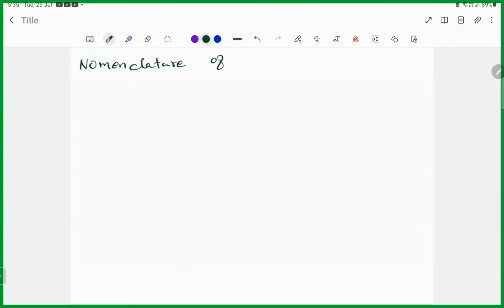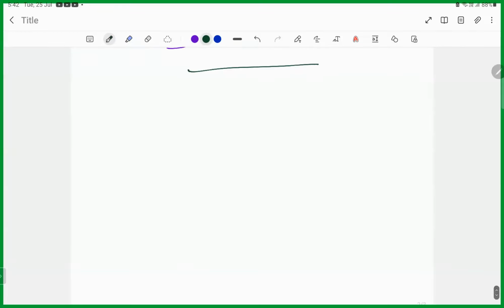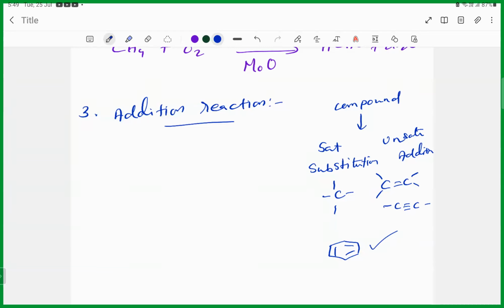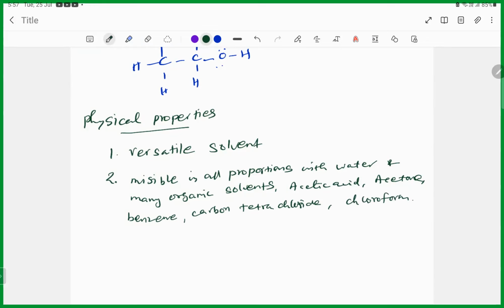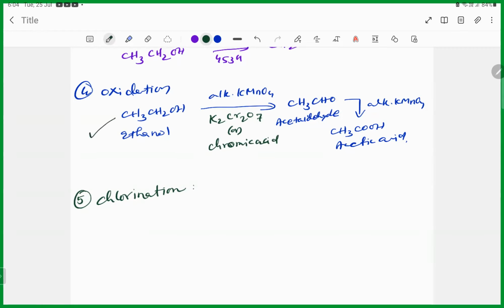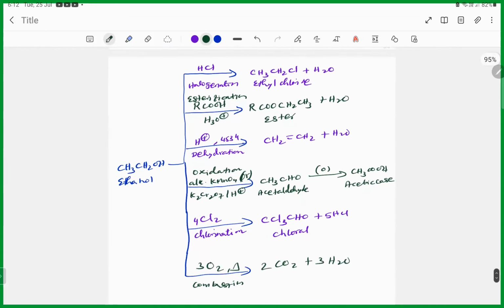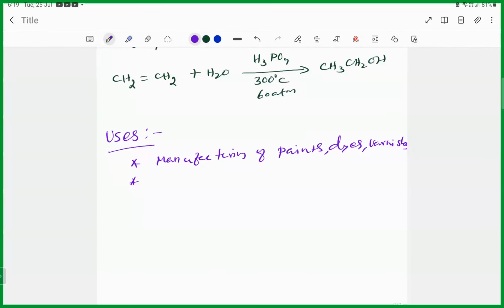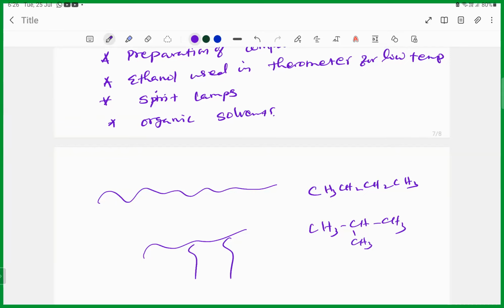X chemistry 25th july 23